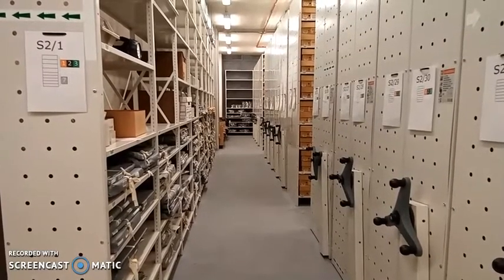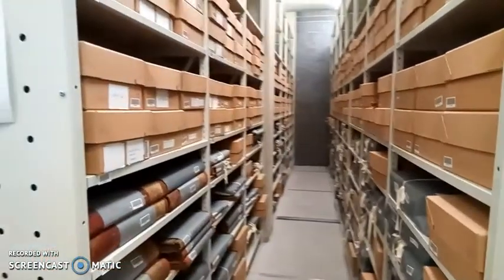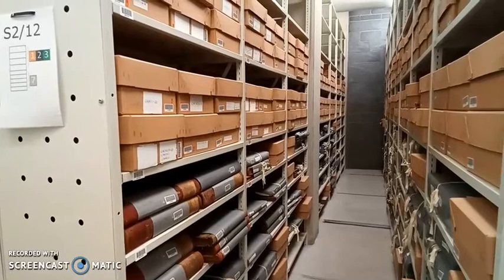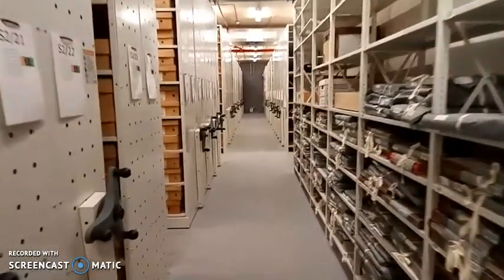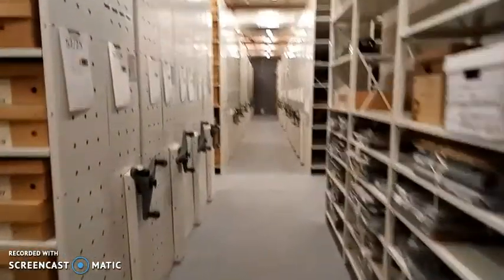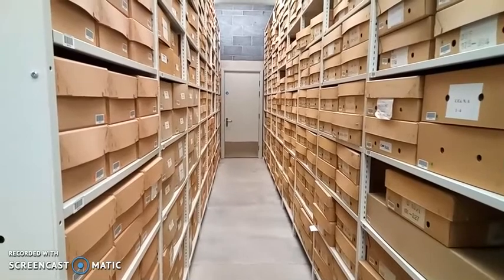Gwent Archives Behind-the-Scenes Tour / Taith Tu ôl i'r Llenni Archifau Gwent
Created as part of Explore Your Archive 2020, this video will go behind the scenes of Gwent Archives, introducing our strongrooms and conservation studio. / Wedi'i chreu fel rhan o’r ymgyrch Archwiliwch Eich Archif 2020, bydd y fideo hwn yn mynd tu ôl i lenni Archifau Gwent, gan gyflwyno ein hystafelloedd cryfion a'n stiwdio gadwraeth.